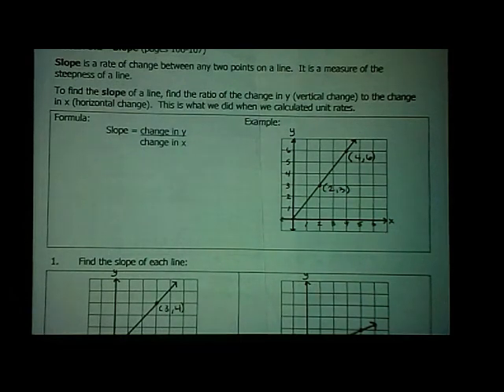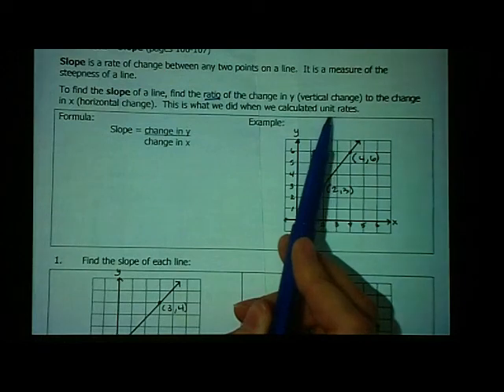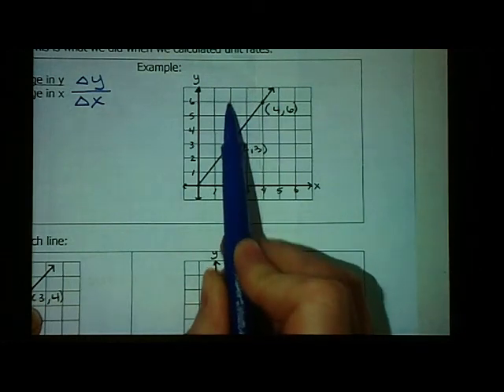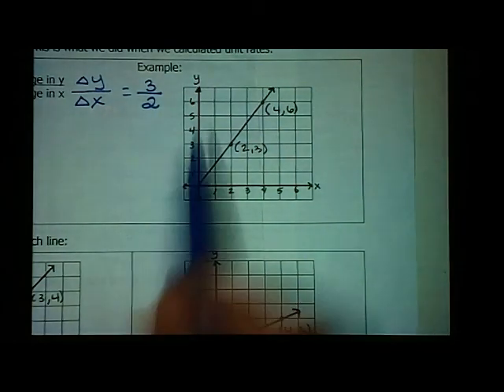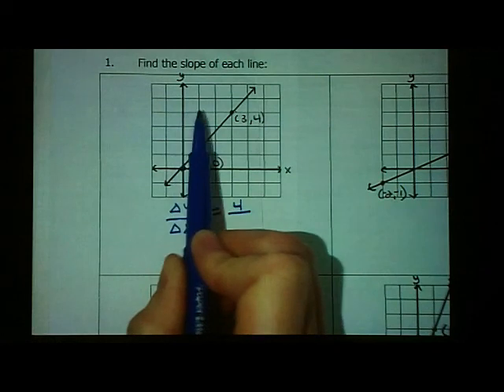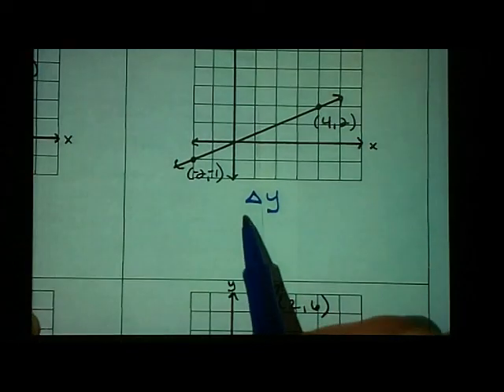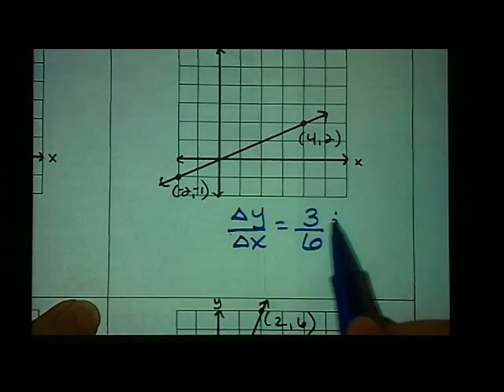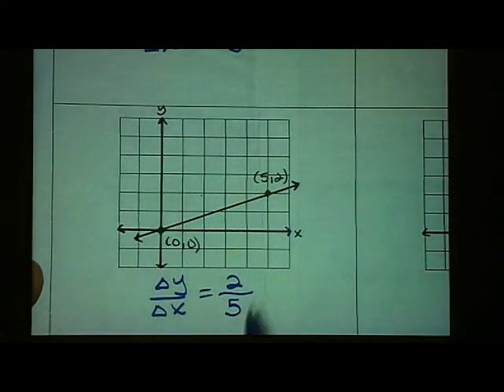Lesson 3.2 Part 1